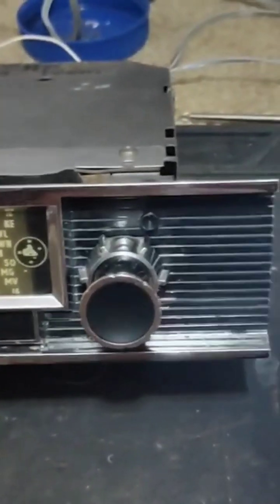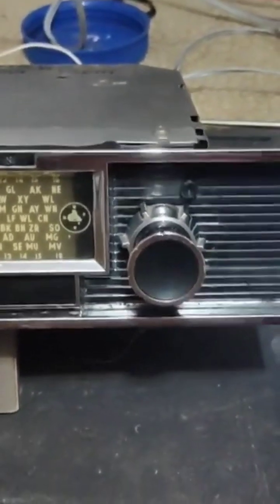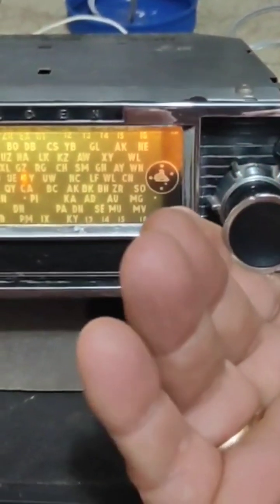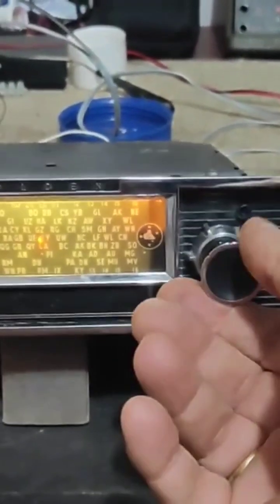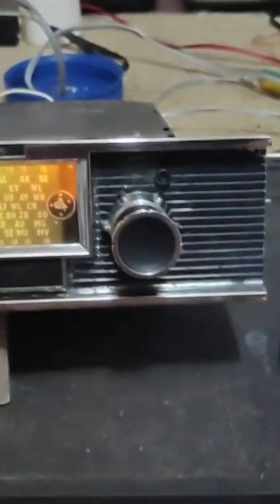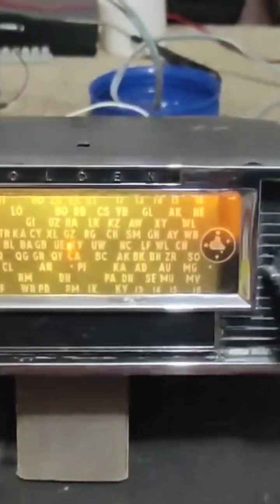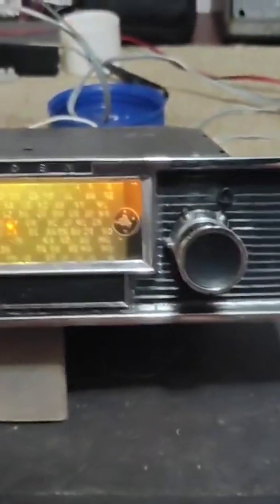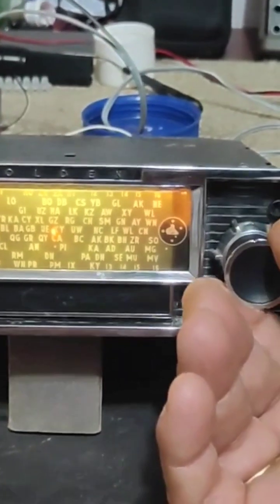1966 Holden AM car radio conversion to Bluetooth & upgraded audio amp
1966/67 HR Holden AM car radio, Bluetooth conversion + more powerful twin channel amplifier 2 x 15 watt versus the original factory output or around 3 watts, using germanium transistors.